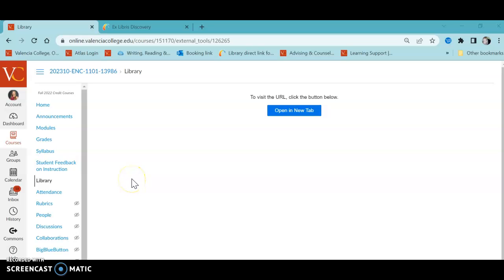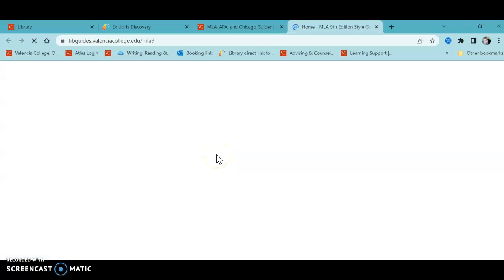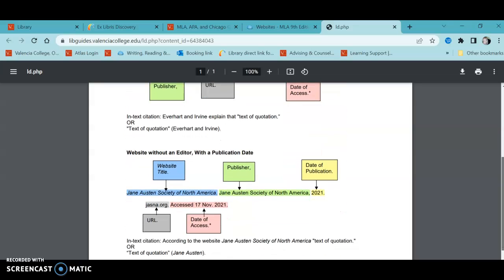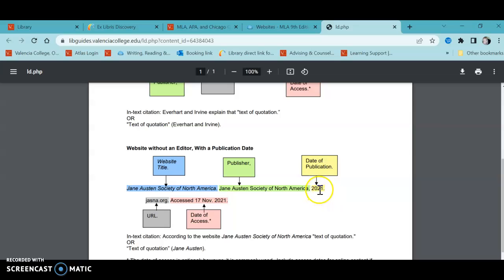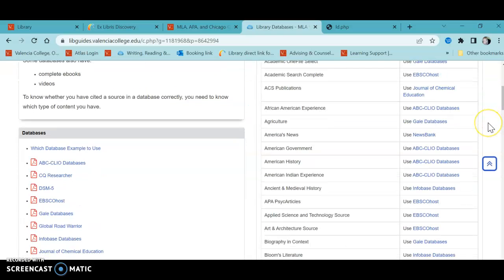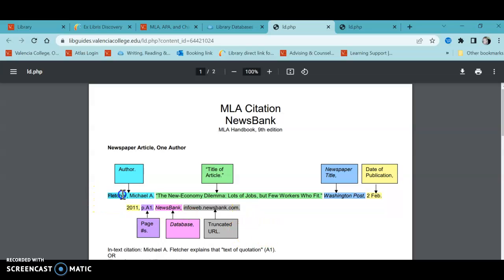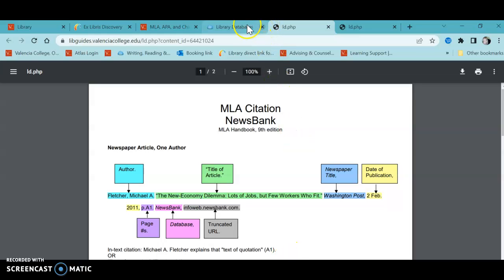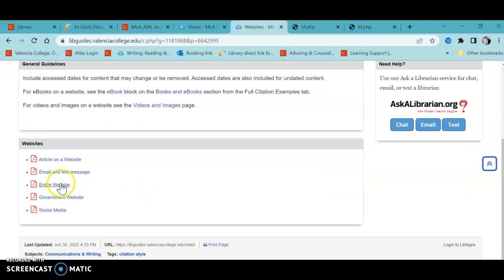MLA using the 9th edition